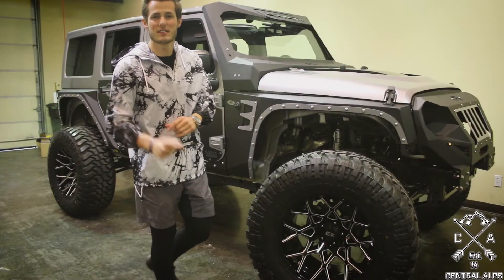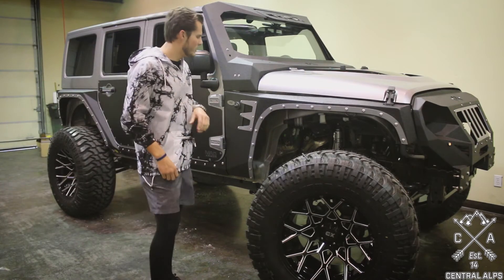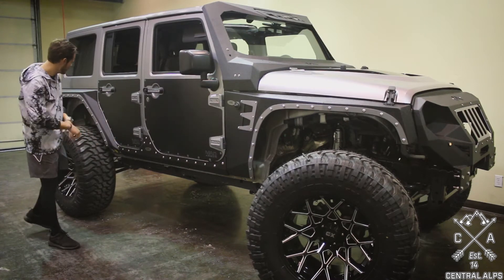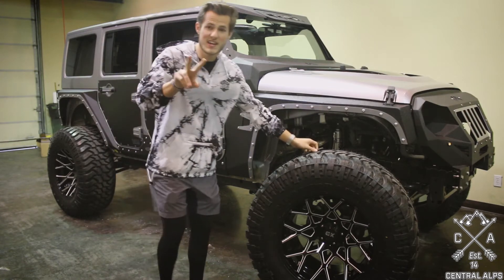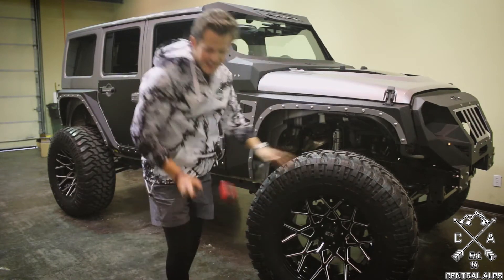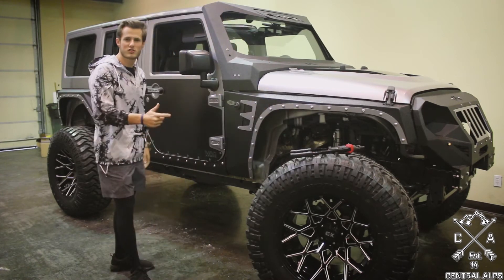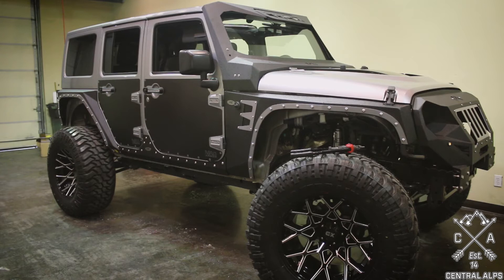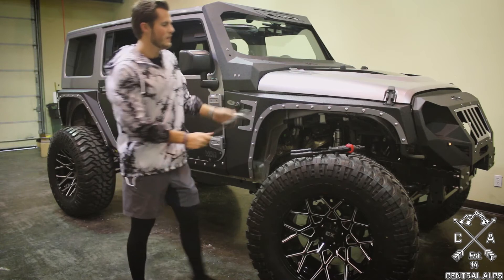2007 - 2018 Jeep Wrangler JK JKU Smittybilt XRC Armor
to installing XRC Front Fenders
XRC Rear Corner Guards
XRC Cladding